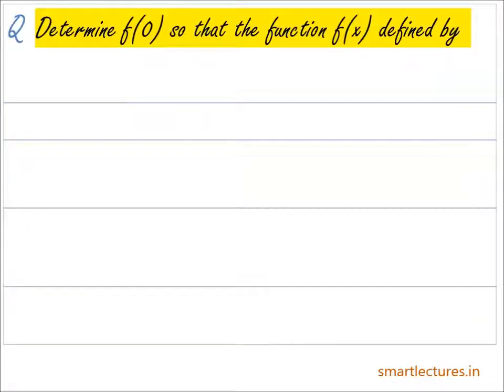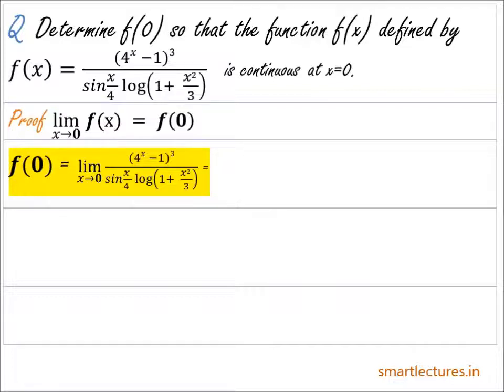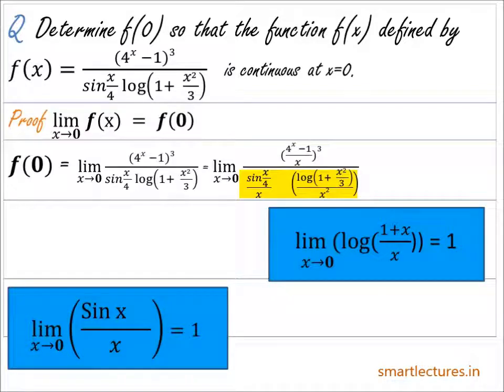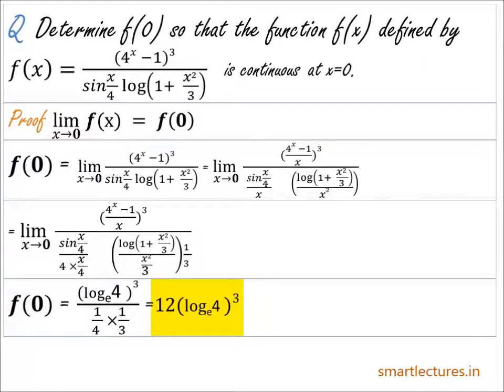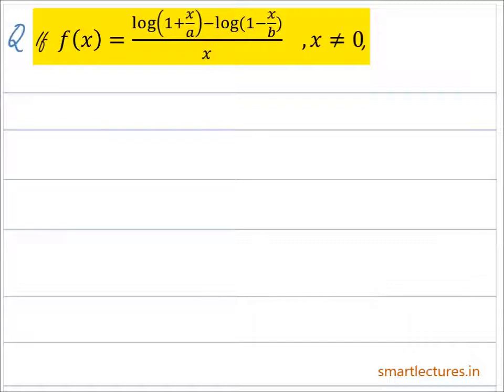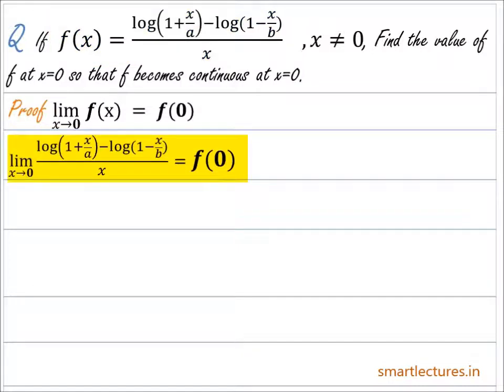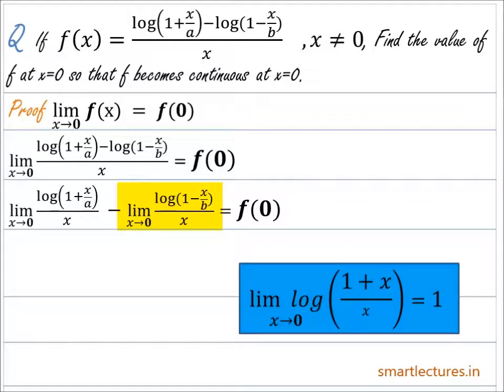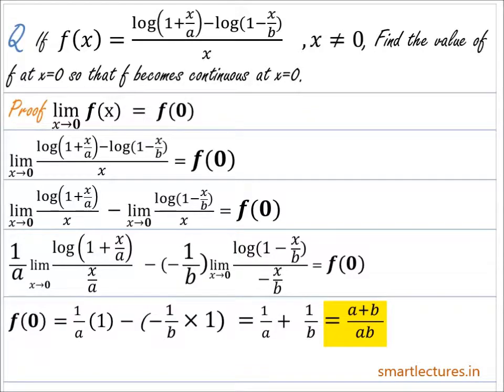Continuity & Differentiability Episode - 14